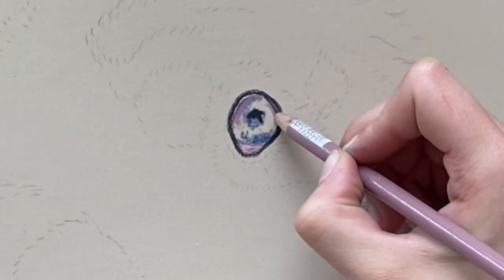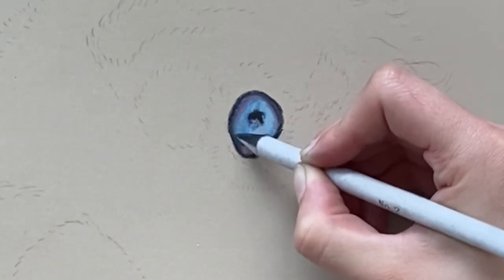Australian Shepherd Eye Tutorial (Real Time)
Materials:
Stabilo Carbothello pastel pencils:
Payne’s Grey
Prussian blue
Parisian blue
Sky blue
Ultramarine light blue
Grey white
White
Black
Caput mortuum violet light
Light flesh tint

Nupastel soft pastel sticks:
Black
White

Pastelmat paper, sand colored